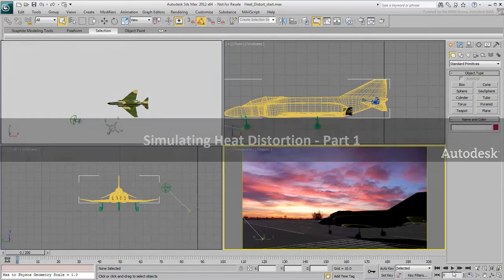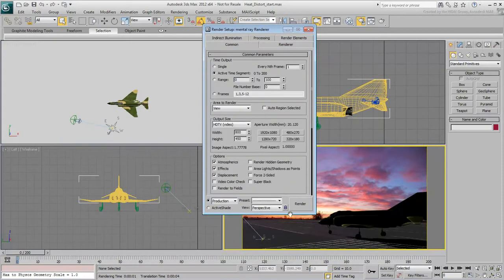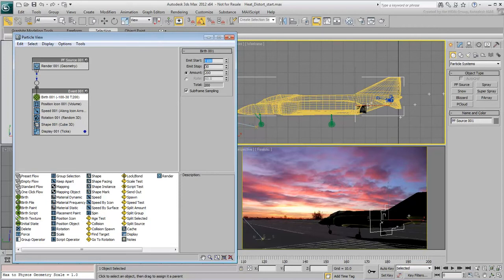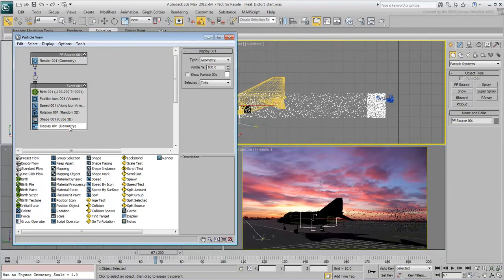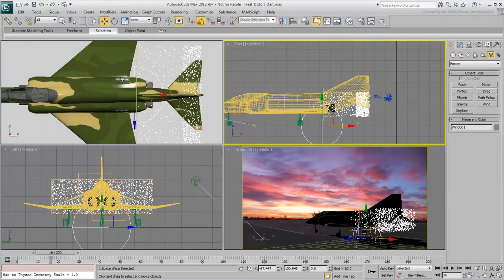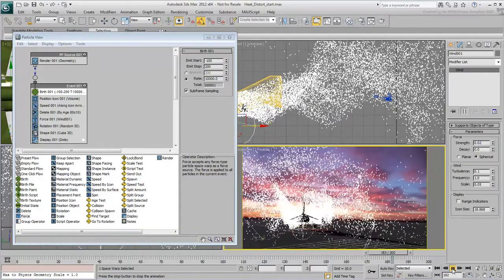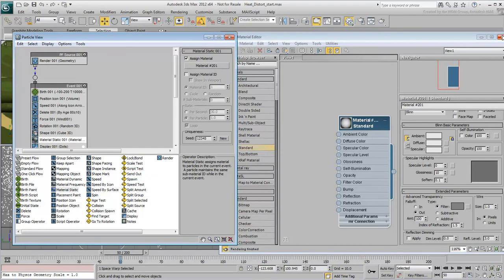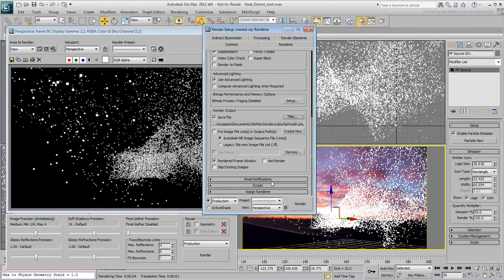Simulating Heat Distortion - Part 1